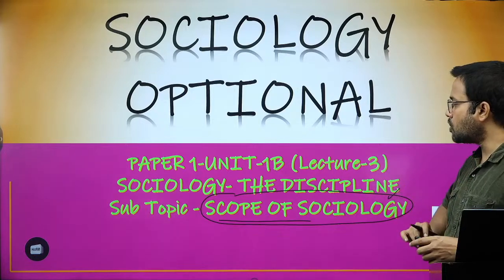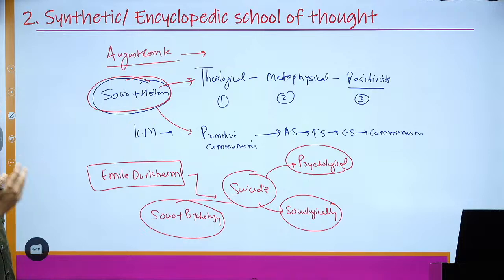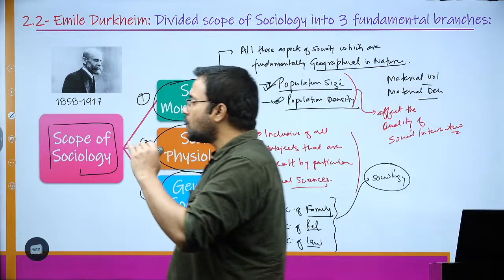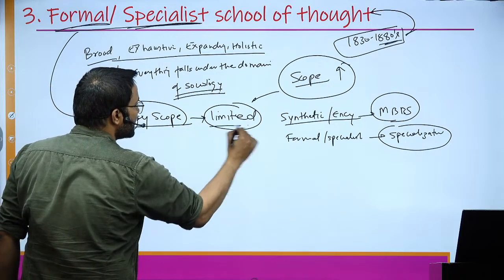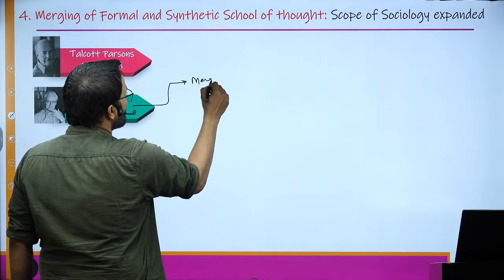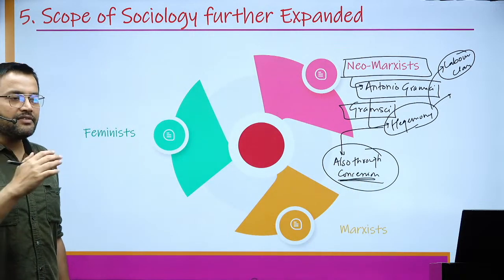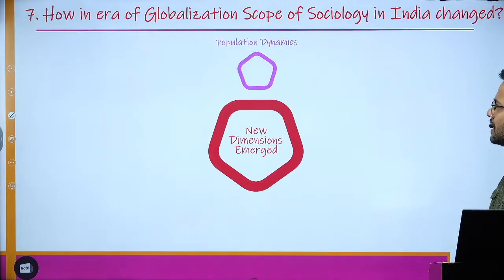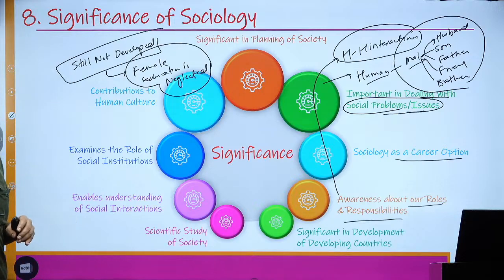L3 | Unit-1B Scope of Sociology | Sociology Optional | UPSC | Sunya IAS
In case of any doubt. Please contact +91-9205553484 or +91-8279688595

Welcome to Sunya IAS, a premier destination for comprehensive UPSC Sociology Optional preparation.

Are you preparing for UPSC with Sociology as your optional subject? In this session, we will present an important topic discussed from our Sociology Optional Foundation Course 2026.

In this video, we are presenting our third lecture from our Sociology Optional Foundation Course. This session covers the scope of sociology—what the subject includes, how it studies society, and why it is important for understanding social life. We will explain different areas within sociology like social institutions, relationships, culture, and change. This lecture builds a strong base for your preparation and helps you understand how sociology connects with real-world issues and UPSC topics.

Sociology Optional Foundation Course 2026 Highlights:
      - Complete Syllabus Coverage – 100% coverage of Paper 1 and Paper 2 with structured planning.
      - Crisp & Exam-Oriented Notes – Well-researched, concise, and easy-to-replicate study material.
      - Conceptual Clarity – Simple explanations with examples to help you understand difficult concepts.
      - Answer Writing Practice – Regular unit-wise practice and 4 full-length tests with detailed evaluation.
      - Current Affairs Integration – Relevant case studies and data for value addition.
      - Personal Mentorship – One-on-one guidance, doubt clearing, and personalized feedback.

Mode: Offline & Online Live Classes